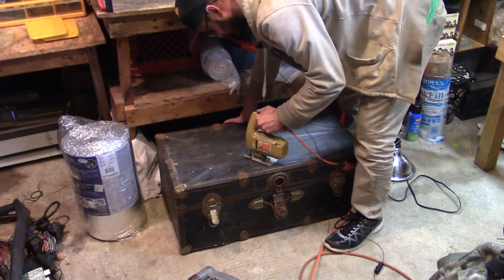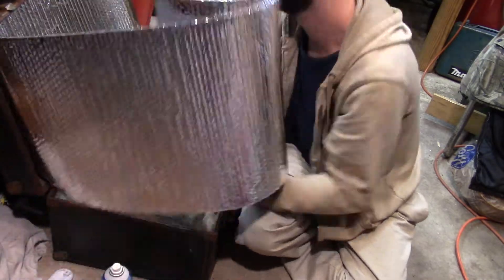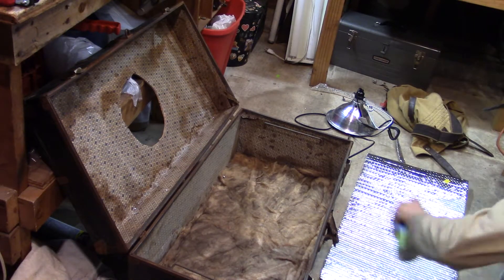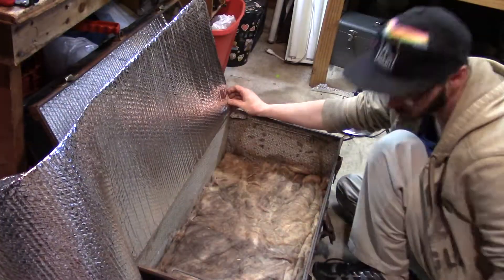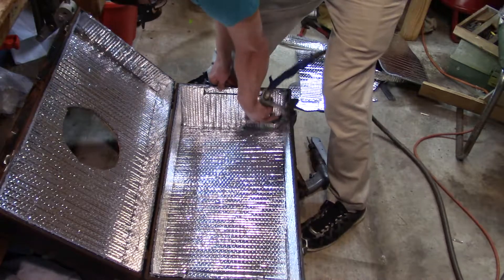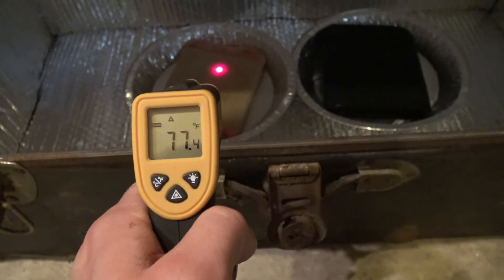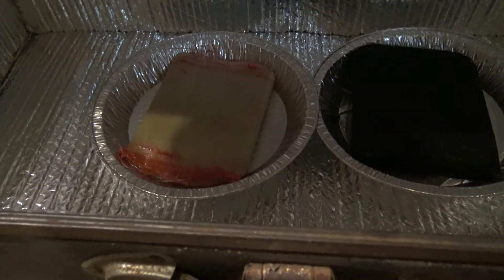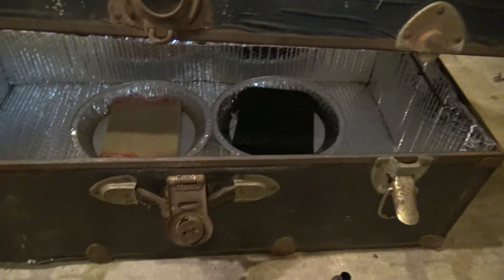DIY resin cure box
In this video i'll be showing you how to build a simple resin cure box for future composite builds. Its important to keep epoxy resin at a consistent temperature threw out the curing process, and this box will  do the trick for that.